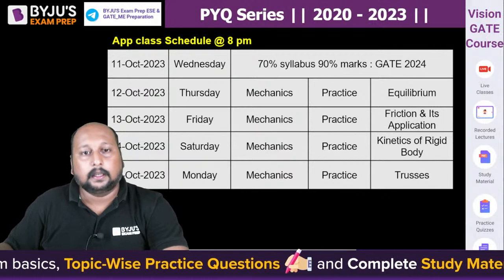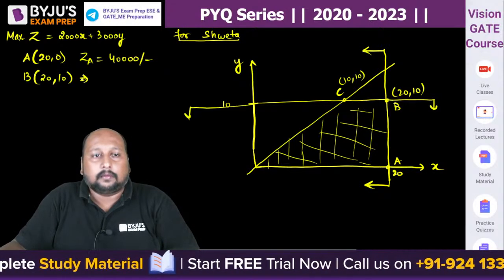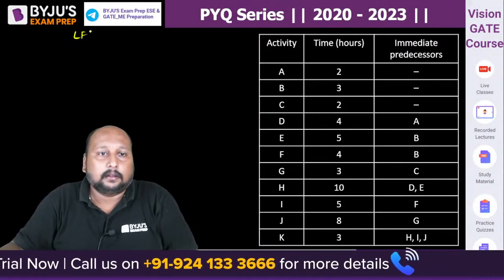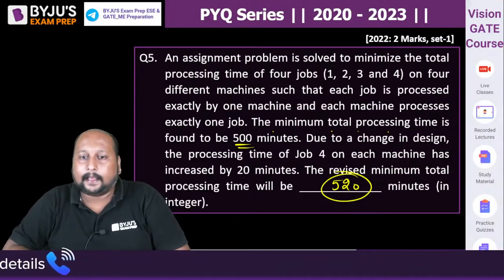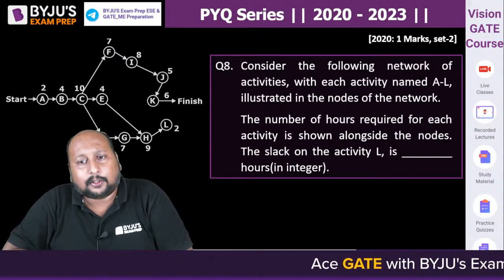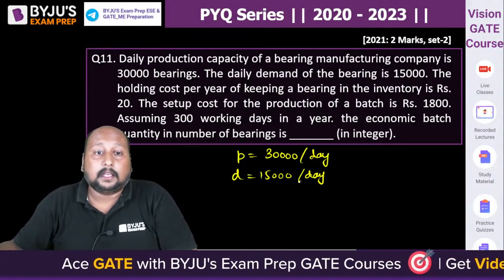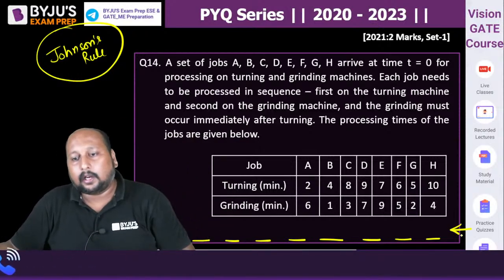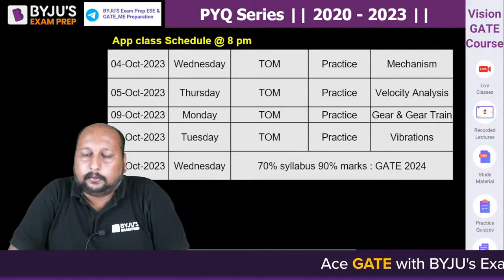Industrial Engineering Previous Year Questions | Mechanical Engineering for GATE 2024 | BYJU'S GATE